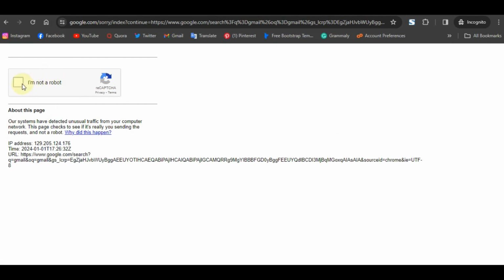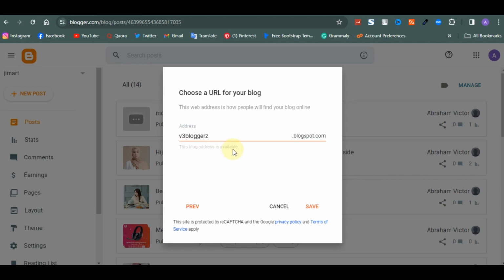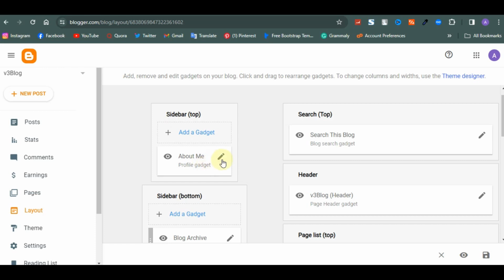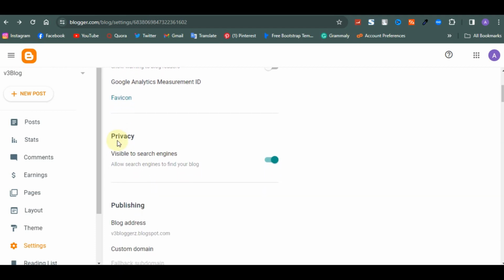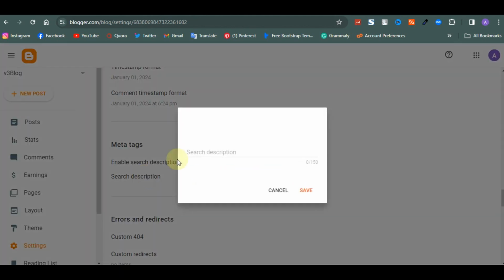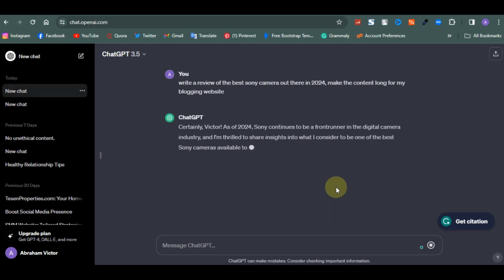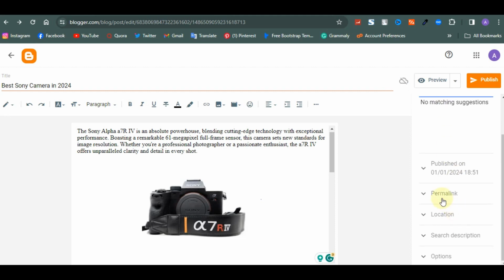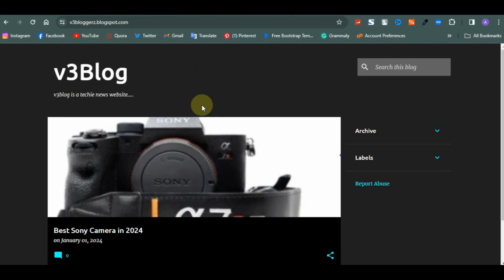Blogger Tutorial for Beginners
In this comprehensive Blogger tutorial for beginners, I guide you through the essentials of creating and managing your blog. Learn how to set up your Blogger account, customize your blog's design, publish your first post, optimize for SEO, and engage with your audience. Whether you're a novice or looking to enhance your blogging skills, this tutorial covers the fundamentals to help you navigate the world of Blogger with confidence.

To create a Blogger website, follow these steps:

1. Sign In or Create a Google Account:
   - If you don't have a Google account, sign up for one.
   - If you have an account, go to the Blogger homepage and sign in.

2. Go to Blogger:
   - Once signed in, visit the Blogger website.

3. Create a New Blog:
   - Click on the "Create New Blog" button.
   - Enter a title for your blog and choose a unique URL (address).

4. Choose a Template:
   - Select a template for your blog. You can always change it later.

5. Customize Your Blog:
   - Navigate to the "Theme" section to customize the look of your blog.
   - Adjust colors, fonts, and layout to match your preferences.

6. Create Your First Post:
   - Click on "New Post" to create your first blog post.
   - Add a title, content, and any images you want.

7. Explore Settings:
   - Go to the "Settings" tab to configure various options, such as blog description, privacy, and more.

8. Preview and Publish:
   - Preview your blog to see how it looks.
   - If satisfied, click "Publish" to make your blog live.

9. Share Your Blog:
   - Promote your blog by sharing it on social media or with friends.

Remember, Blogger offers more features for customization, so feel free to explore and tailor your website to your liking.

Timestamp:
00:00 Blogger Platform Overview
01:00 Sign In or Create a Google Account:
03:00 Create a New Blog
06:00 Blogger Nav Explained
08:00 Blogger Themes Customization